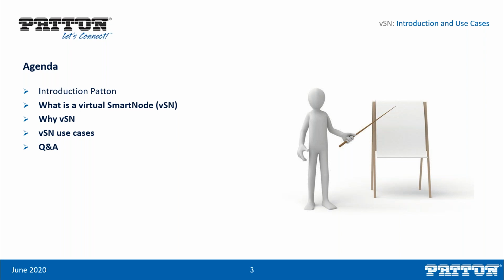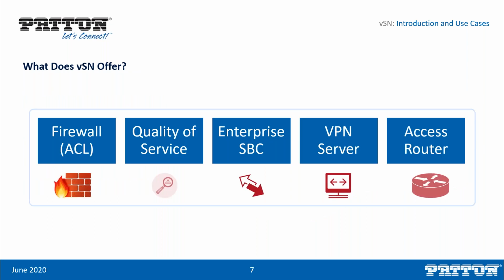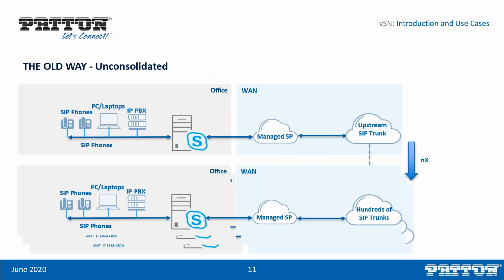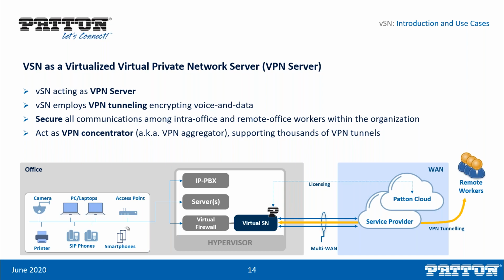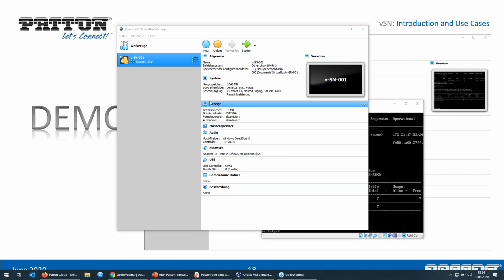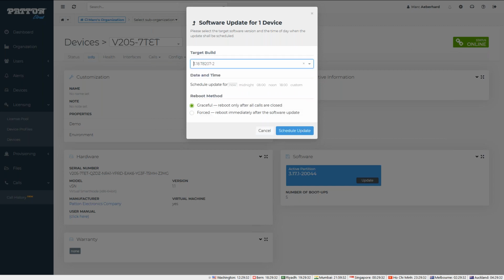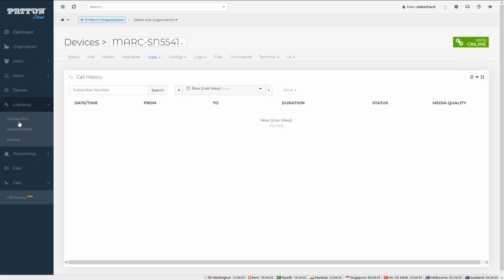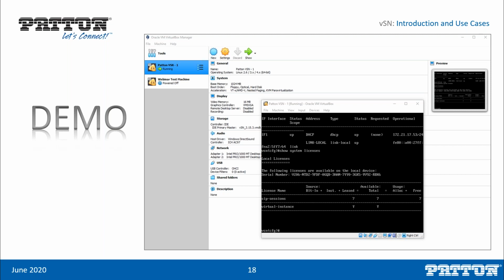Patton And ABPTech Virtual SmartNode Introduction and Use Cases Webinar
Patton & ABPTech: Virtual SmartNode: Introduction and Use Cases Webinar